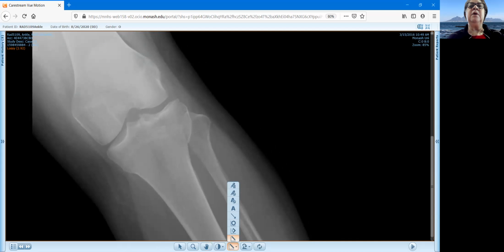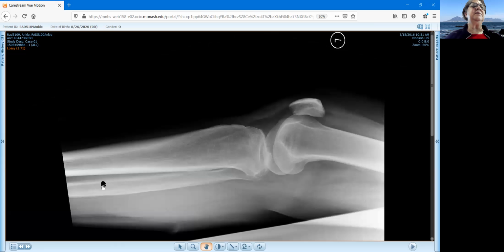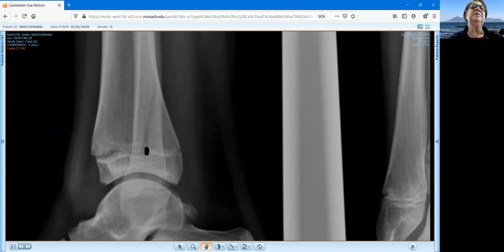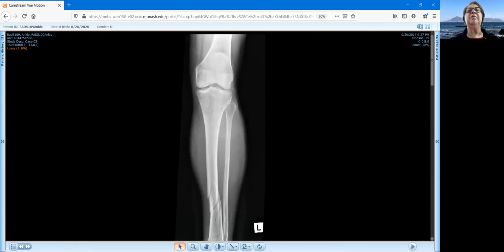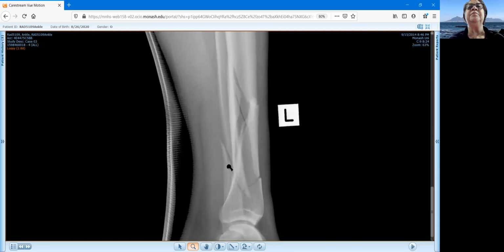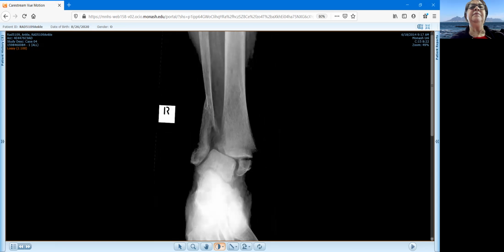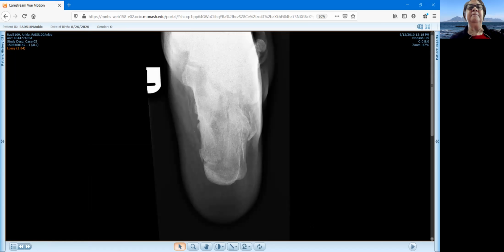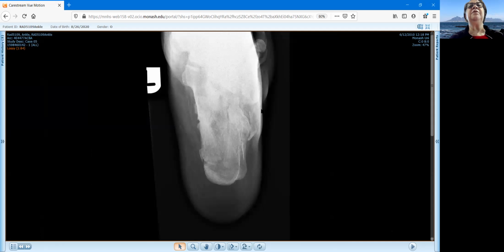RAD5109 Feedback ankle and LL practice bank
Feedback ankle and LL practice bank